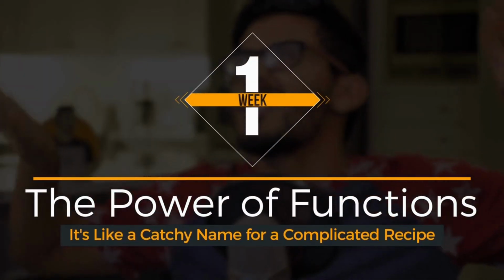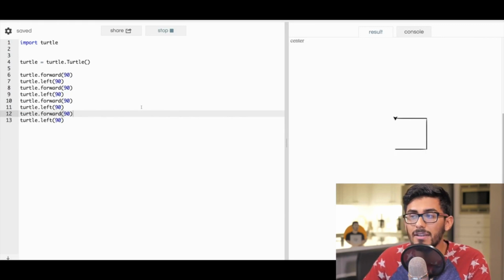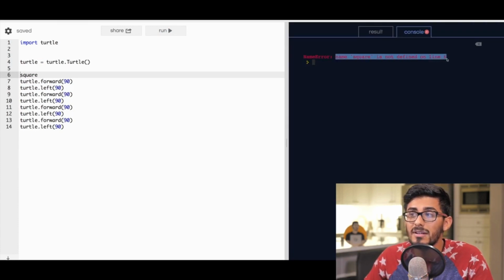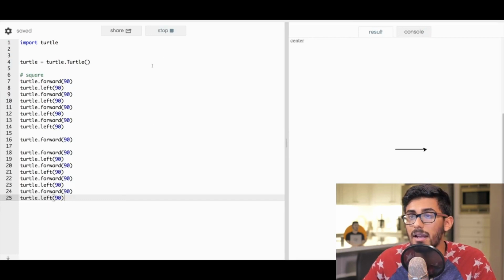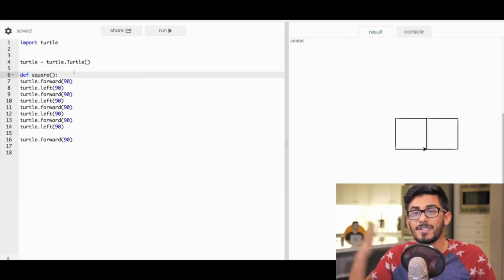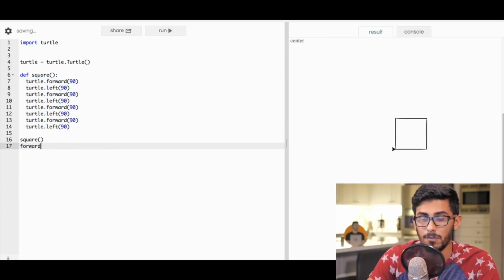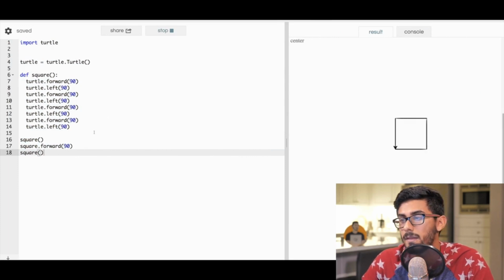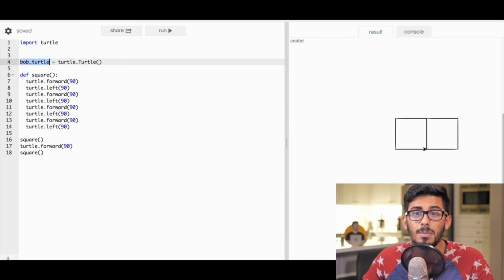10 The Power of Functions Its Like a Catchy Name for a Complicated Recipe